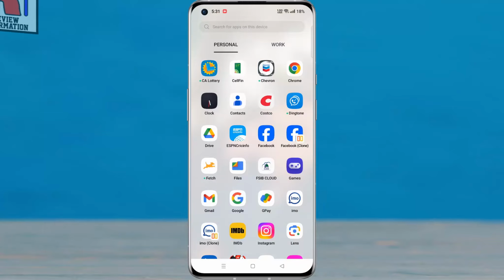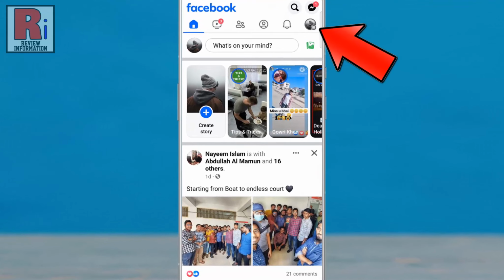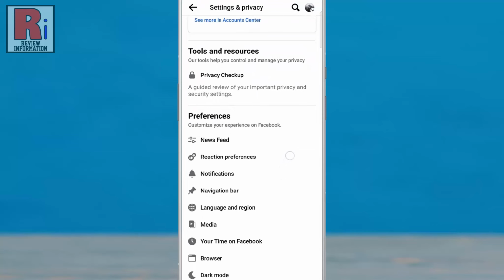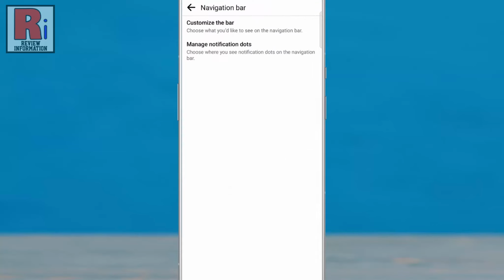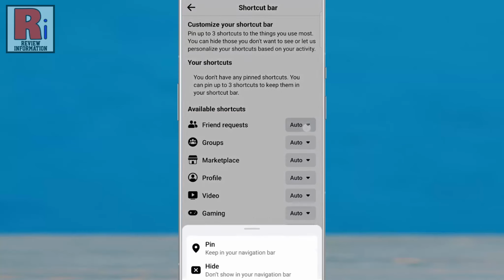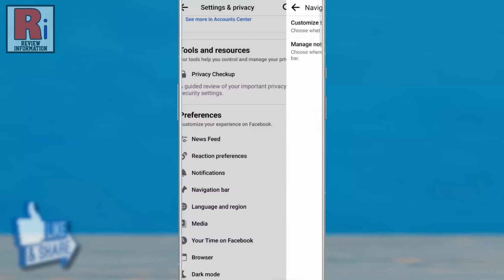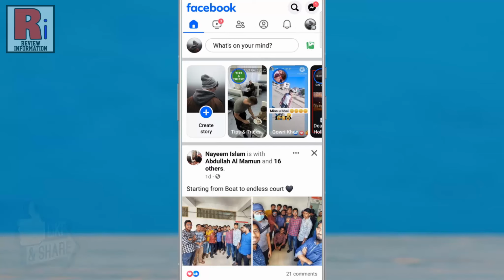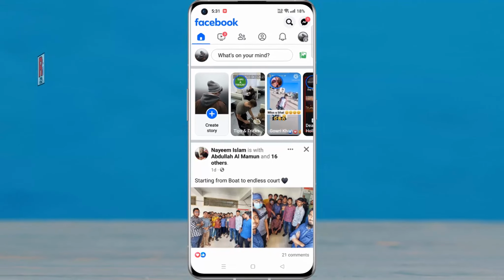How to Fix Friend Request Icon is Missing on Facebook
In this video I will show you, How to Restore Missing Friend Requests Tab on Facebook.

Open the Facebook app on your phone. Tap on the three horizontal lines in the top right corner. Then tap on the settings gear icon beside the search icon. Under preferences, go to, navigation bar. Then select, customize the bar. Then select, customize the bar. Here you will see, friend requests. Tap the drop down menu next to it. From the menu that pops up, select pin. Now go to your home screen. And you will see the friend requests tab is back. Similar way you can restore any of the missing tabs.